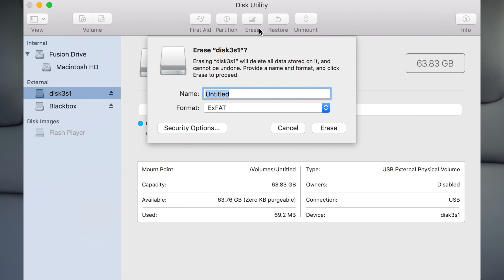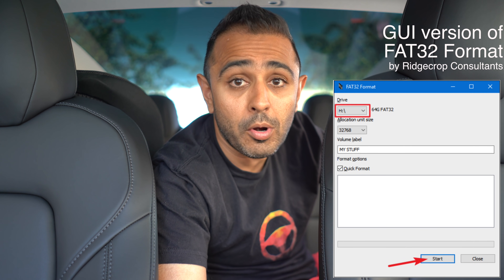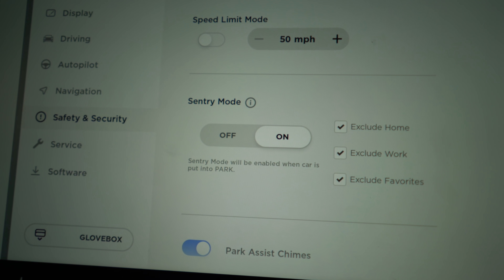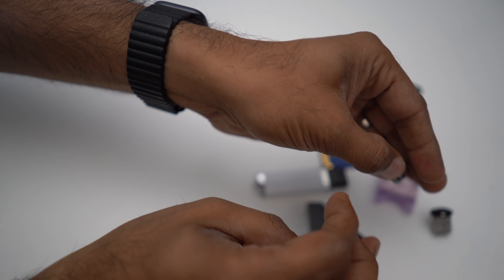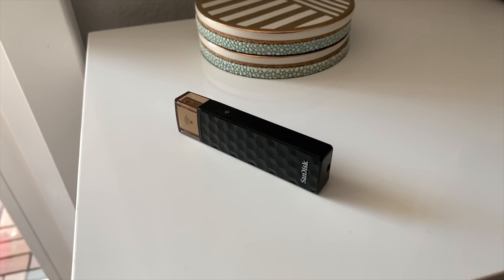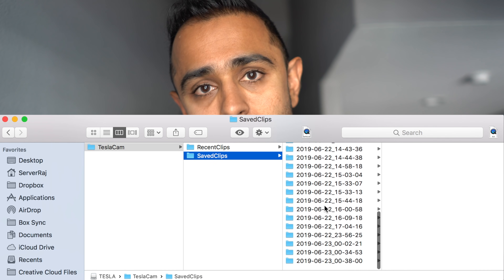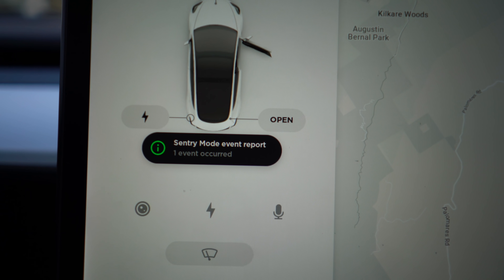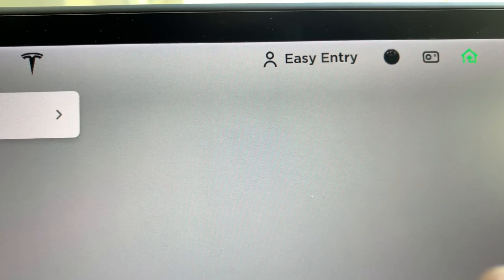How to setup and view your Tesla Video Cameras Easily!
**DO NOT PURCHASE THE WIRELESS VERSION AND INSTEAD PURCHASE THE USB DRIVE LINKED BELOW**

iOS users (Amazon is sold out and resellers are jacking up the price so updated link below):
USB Drive
Smaller USB version

Android users:
USB Reader
MicroSD card

Remove glare and fingerprints from your Tesla Display with Elon Accessories!